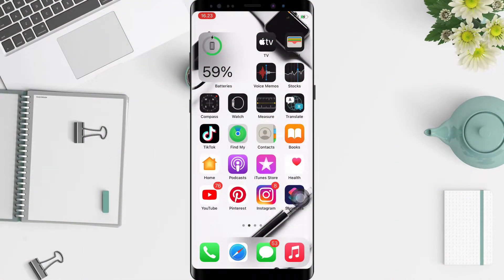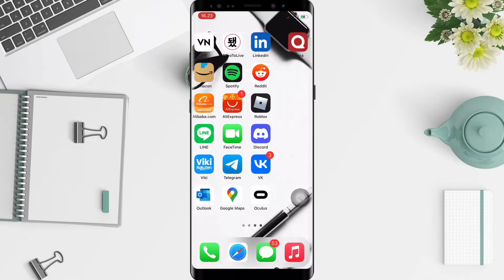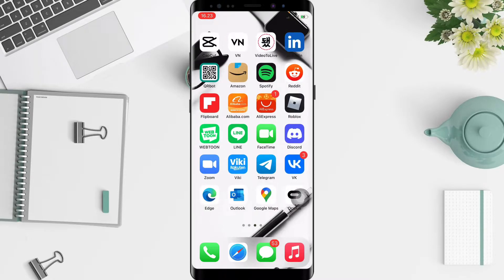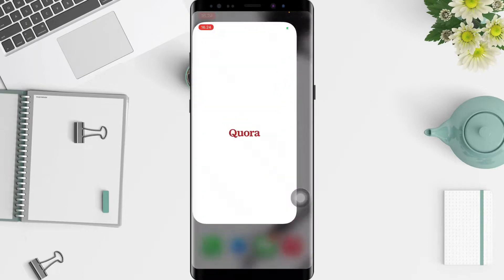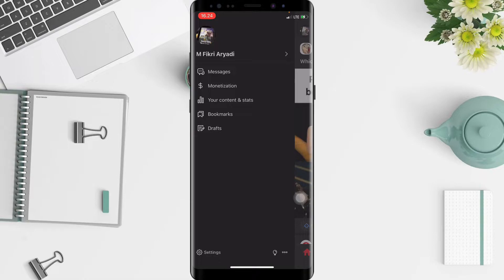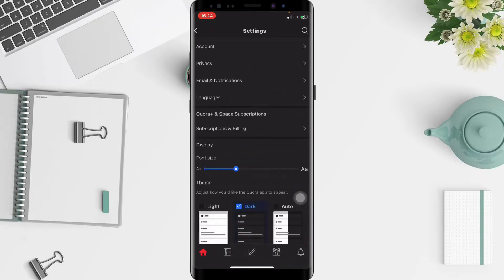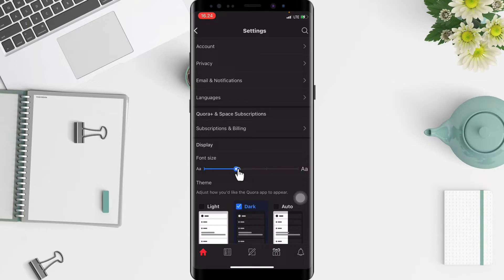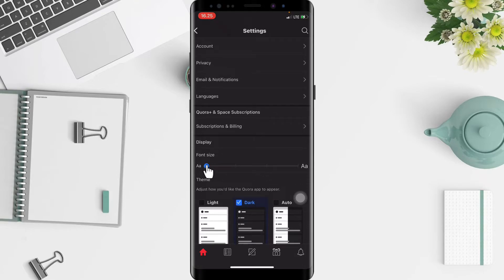How To Change Font Size On Quora App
The quora application has many features for the convenience of its users. Even for simple things such as changing the size of the text, increasing or decreasing the font.

If you want to set the font size in the quora app, you can follow the steps as I have shown in this video tutorial.

*this video is related to :
how to change font size on quora
change font size on quora app
how to change text size on quora app